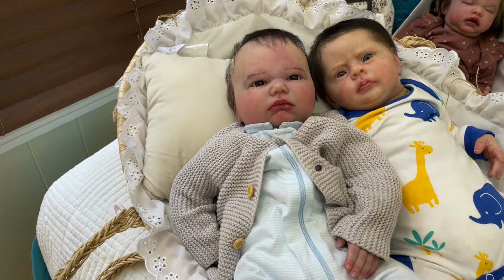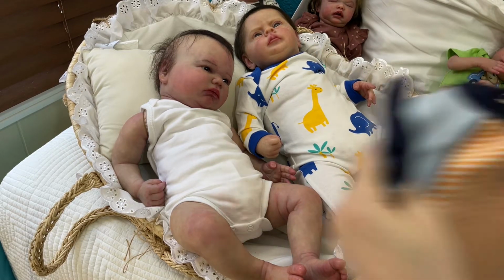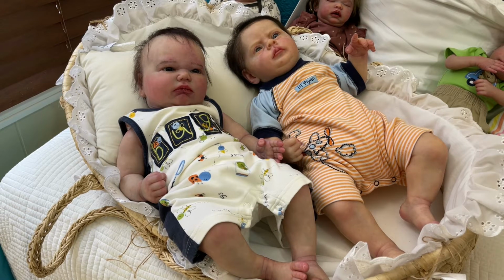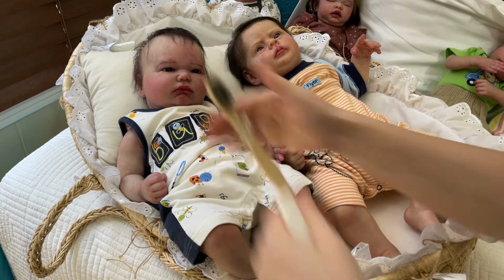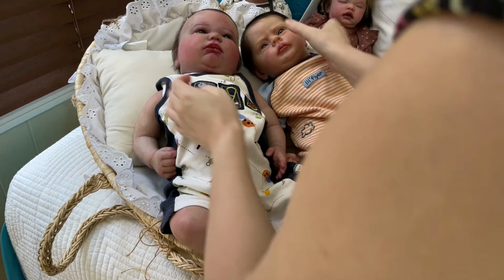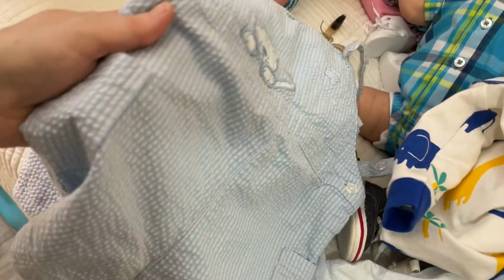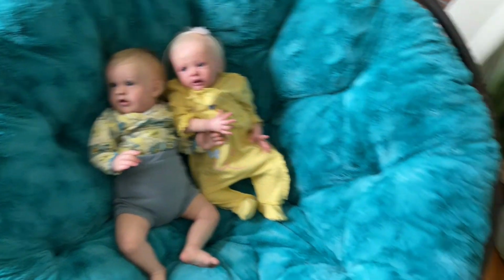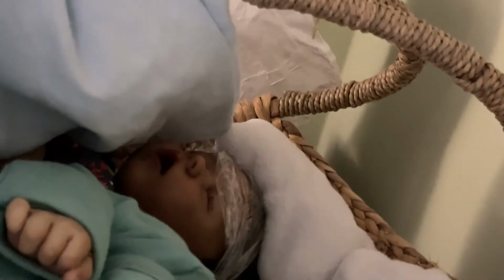Theme Thursday With Maik and Realborn Landon Awake and Special Surprise Collection update tour!!!